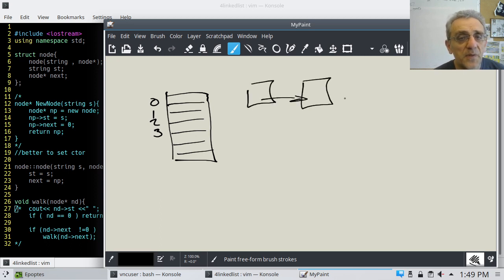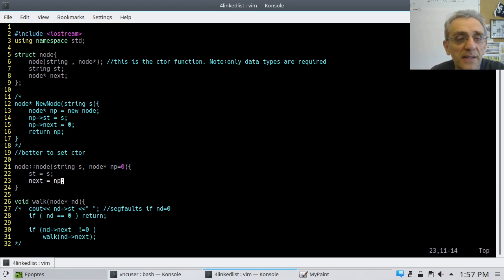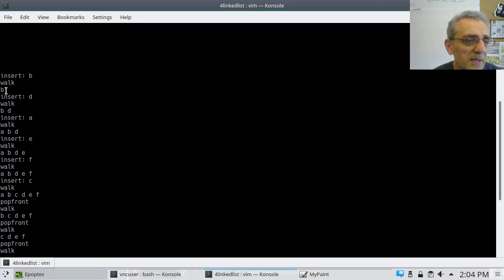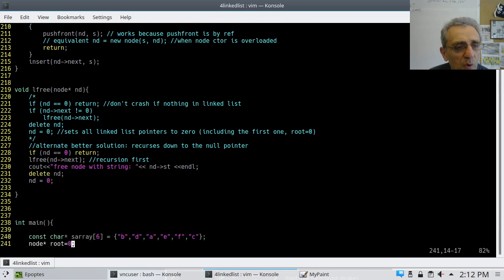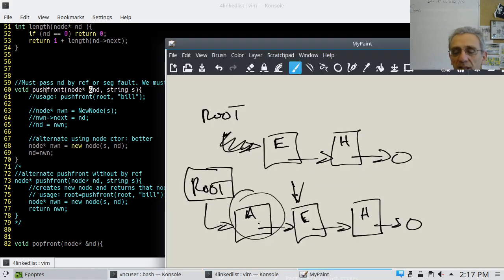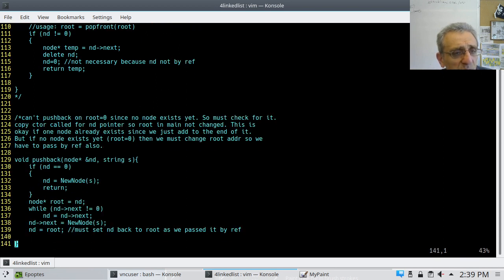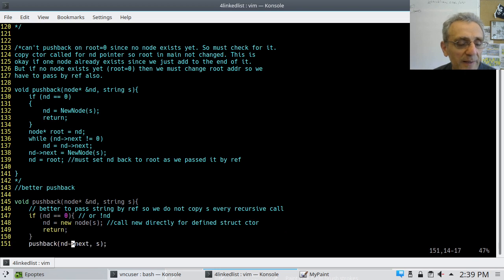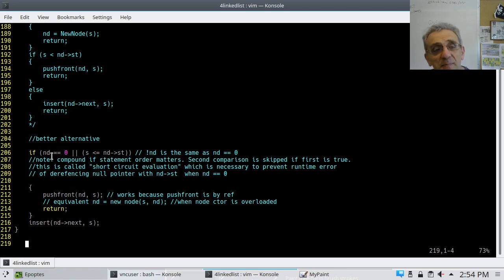CS3 Lesson 21: Linked Lists in depth